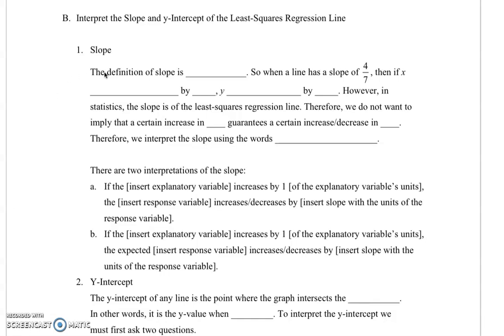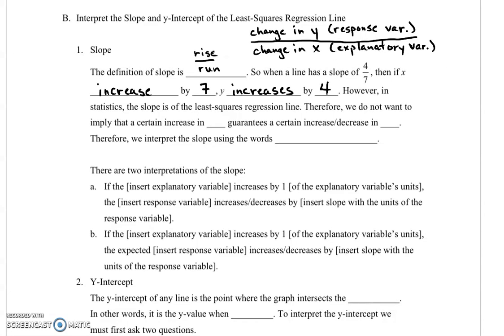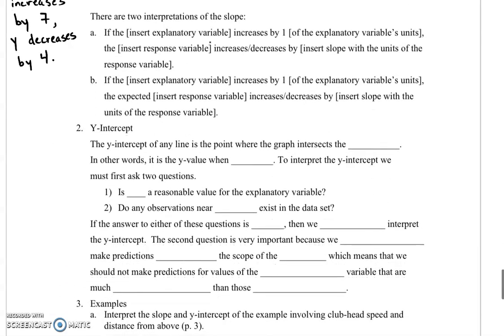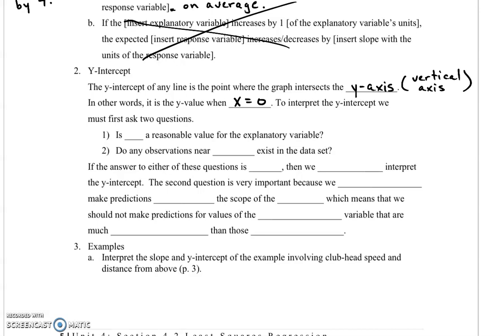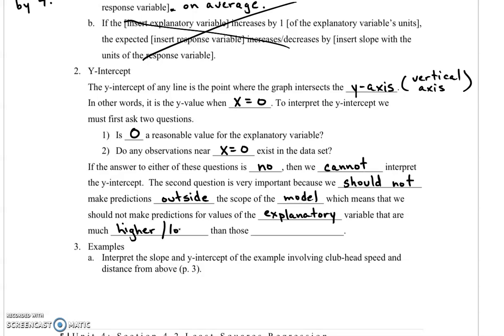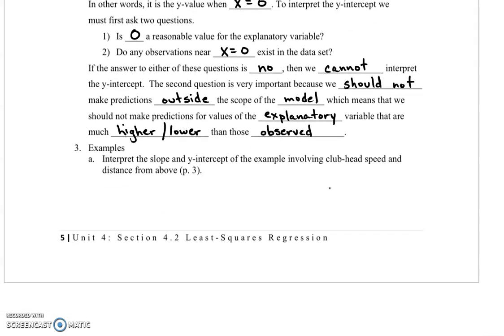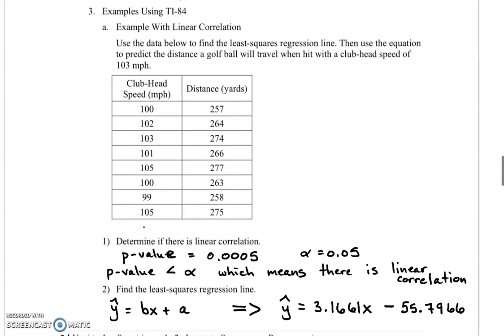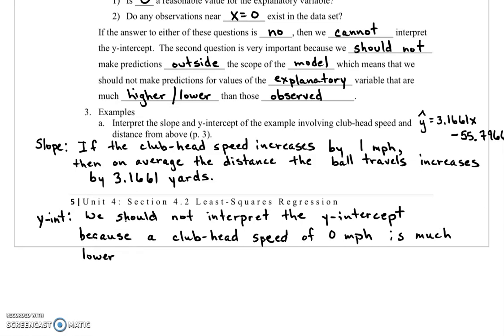Section 4.2 Part 4